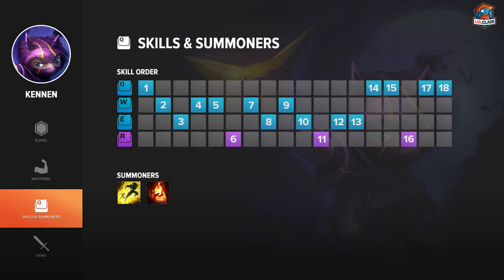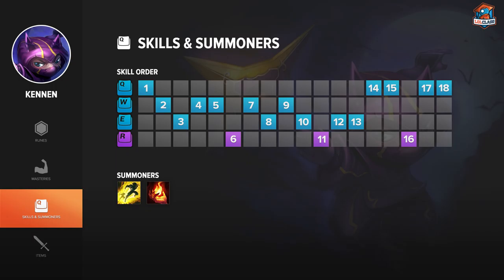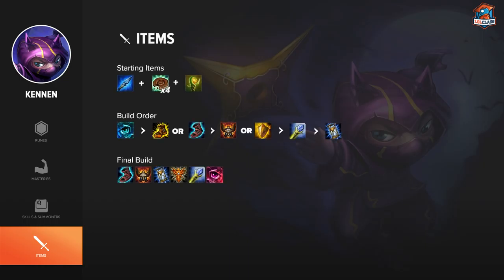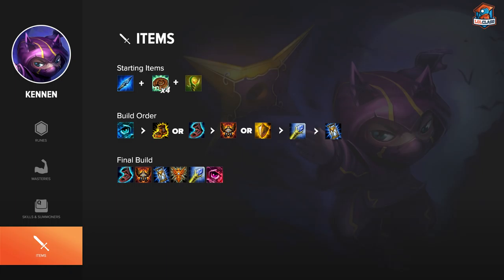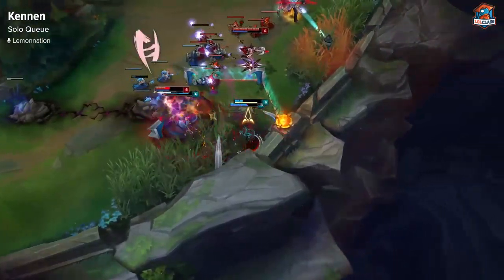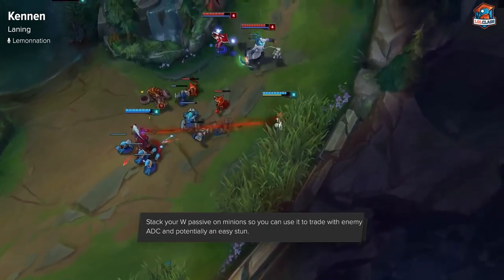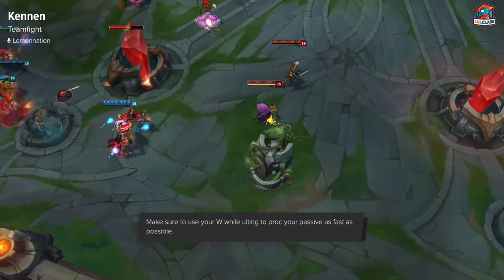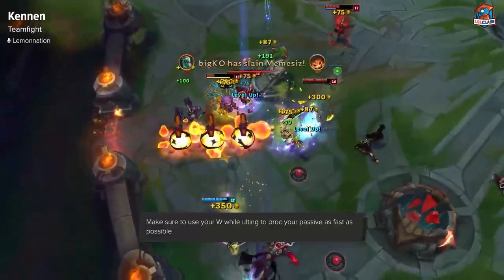Kennen Support S5 with Cloud9 Lemonnation | League of Legends